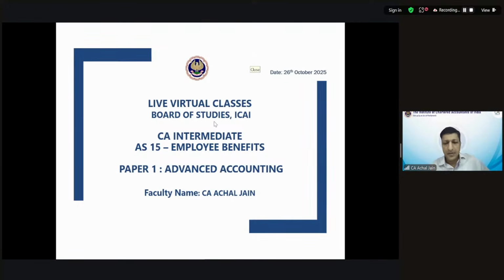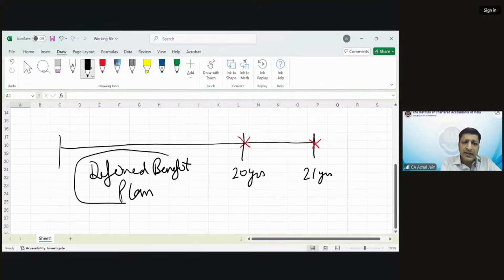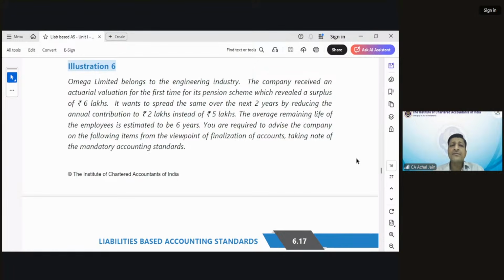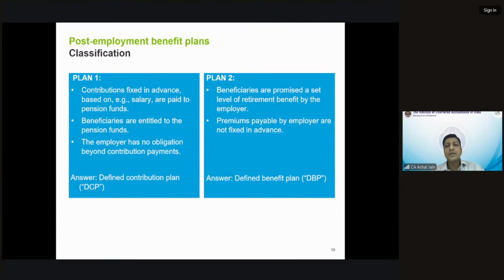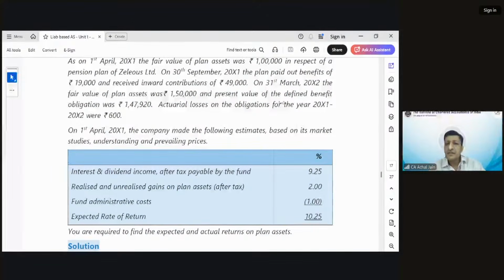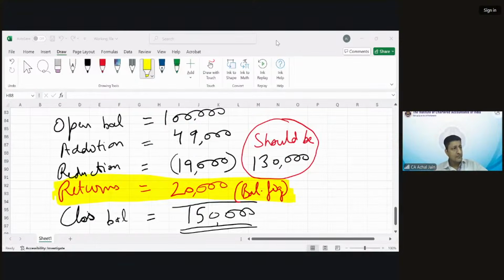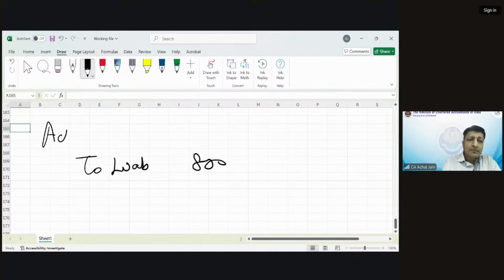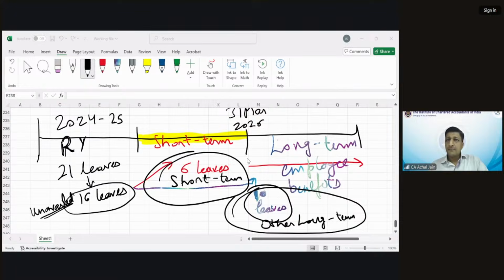Intermediate Paper 1:AA | Topic: Liabilities based Accounting Standards | Session 1 | 26 Oct, 2025